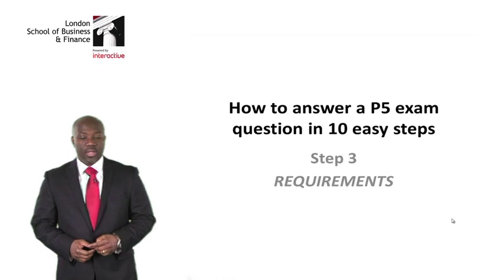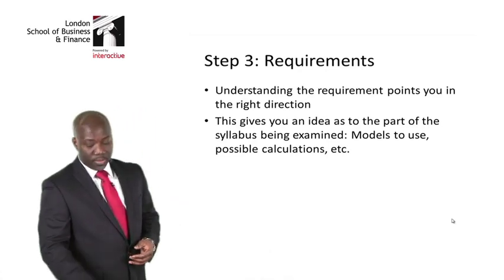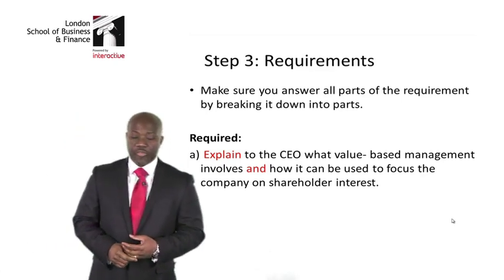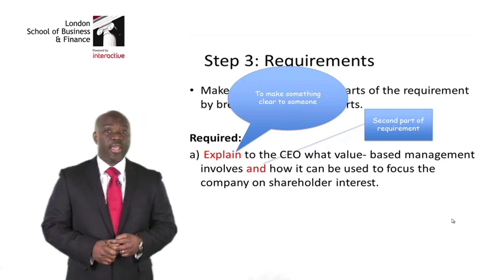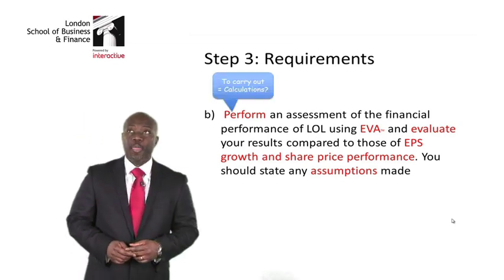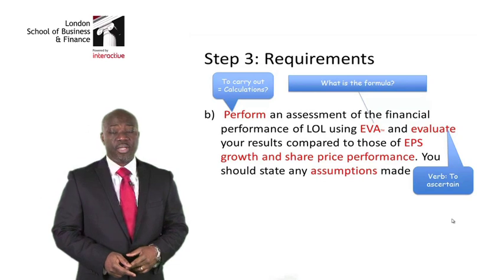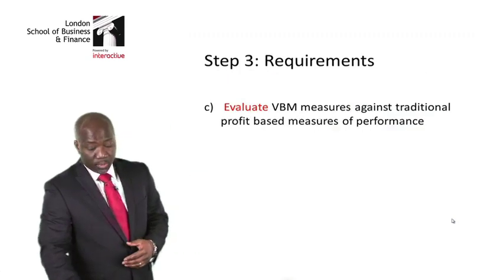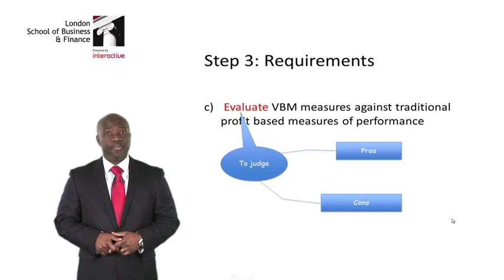LSBF ACCA 10 STEPS TO PASS P5: STEP 3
LSBF ACCA tutor Marcus Dankwah presents the 3rd step to solve an exam question for the P5 paper on "Advanced Performance Management".
This module covers strategic management accounting techniques in different business contexts, teaching students how to evaluate the performance of a global organisation and its strategic development.